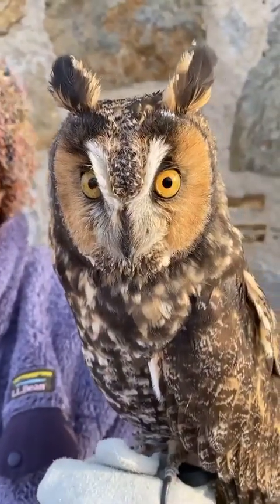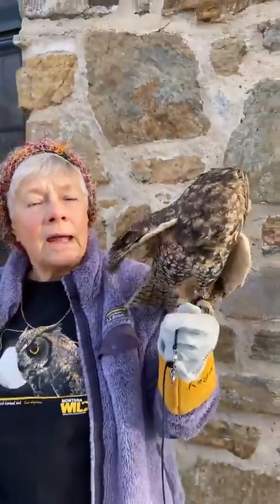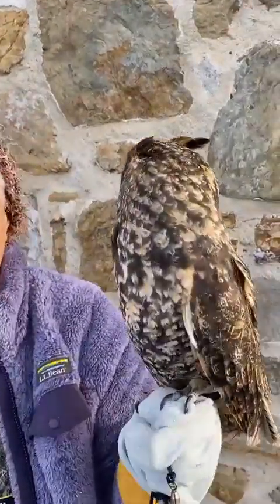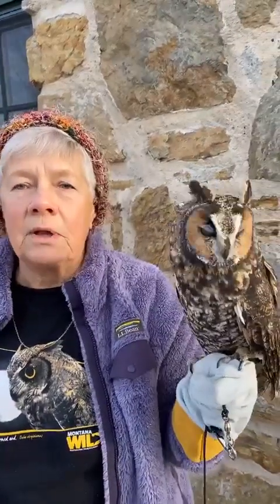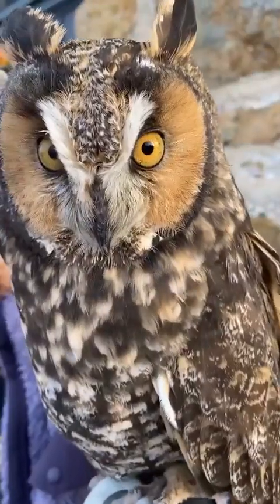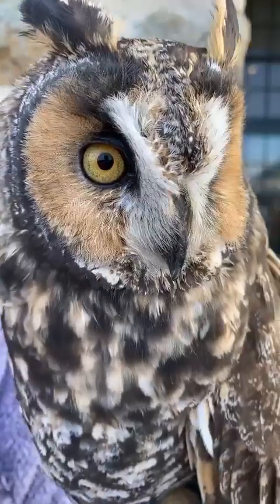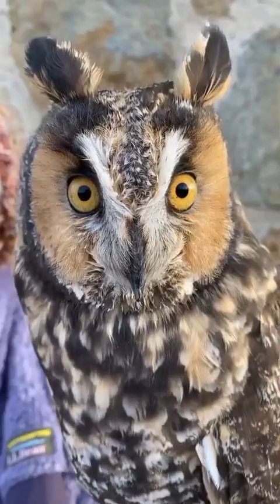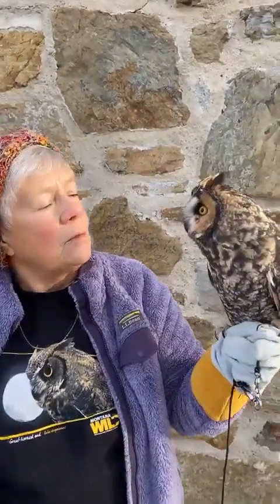Long Eared Owls! | Friday Feathered Facts | Montana Wildlife Education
Welcome back to another Friday feathered facts live! Today, we are learning about owl research, specifically long-eared owls.